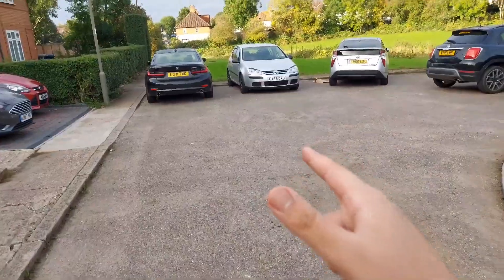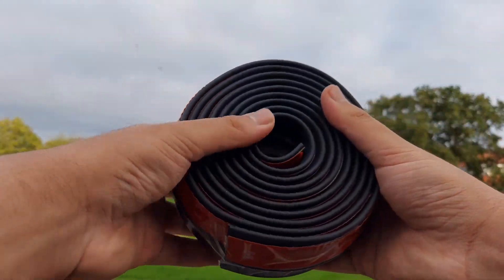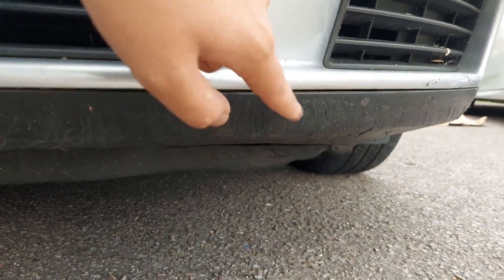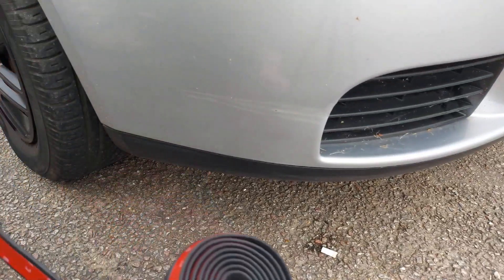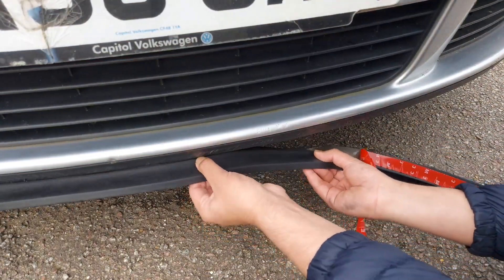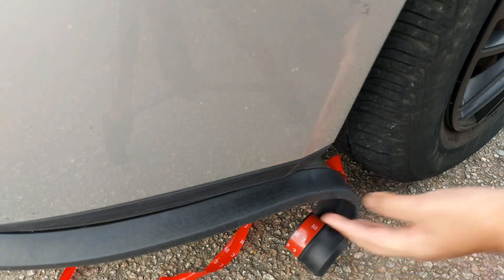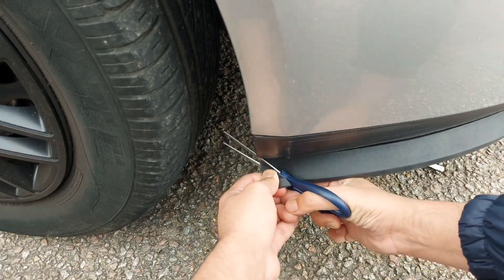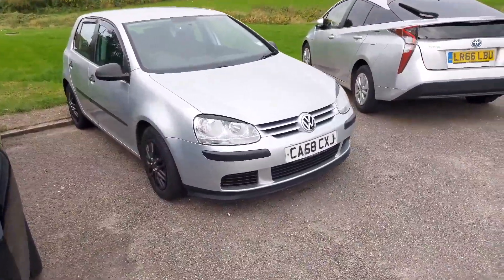VOLKSWAGEN GOLF GETS A CHEAP UNIVERSAL EBAY SPLITTER! [EP8]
Installing a cheap UNIVERSAL EBAY FRONT SPLITTER!

Hey guys! In today's video, I'll be installing a SUPER CHEAP alternative to an actual front splitter, a UNIVERSAL EBAY SPLITTER! You can apply it to pretty much any car and it does the job amazingly on such a budget! I hope you guys enjoyed and do forgive me for all the um's and ah's, still getting used to talking to myself! 😂 Let me know what you think!